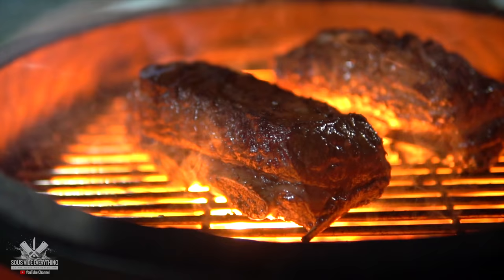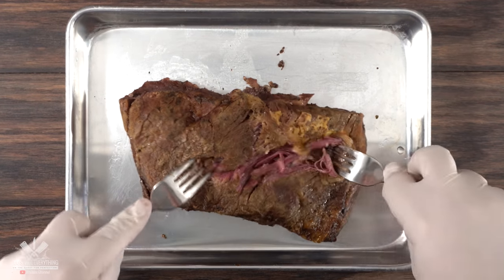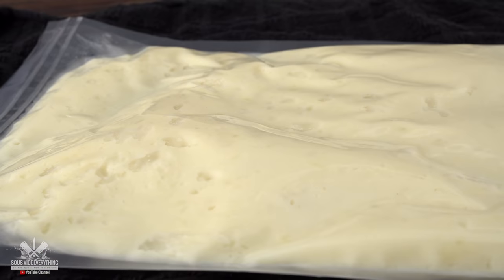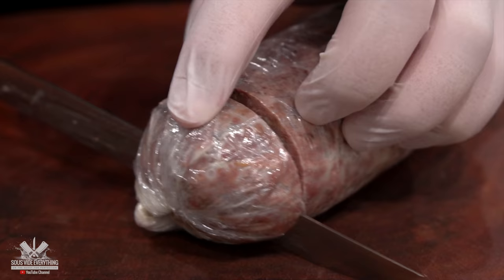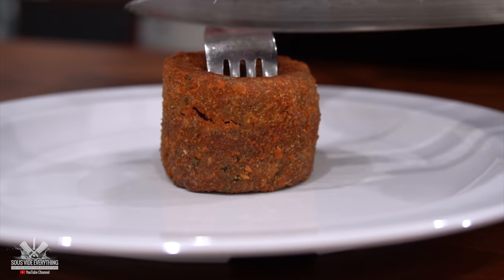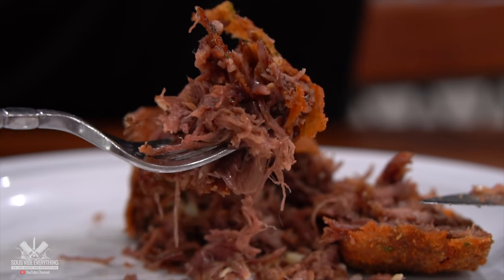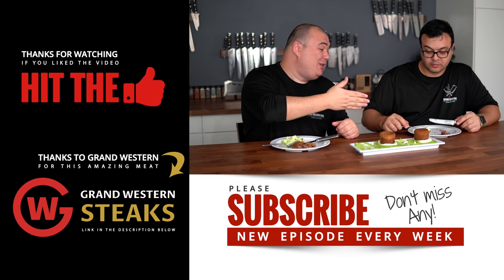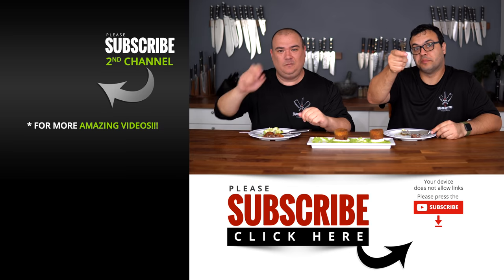I Try Making a 3 MICHELIN STAR Short Rib | Sous Vide Everything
Sous Vide has open so many doors to make amazing food and short rib is one of them. On this episode I show you my take on a 3 Michelin star dish which was inspired by a restaurant I went to. The dish was not short rib but I thought it would work and this video explains it all.

* SVE MERCH *
Cups & Boards
* MAIL TIME Want to send something?
13876 SW 56th Street #128

* EVERYTHING I USE in one LINK *

HOW TO COOK BEEF SHORT RIBS SOUS VIDE

* Green Peas Purée *
2 Cups of Green Peas
2 Garlic Cloves Minced
2 tbsp shallots
6 tbsp Olive Oil

* Beef Short Ribs by Grand Western Steaks

BBQ Dragon Chimney of Insanity 3-Minute Charcoal Starter

* OTHERS *
Food Processor

* VIDEO EQUIPMENT *
Main Camera
2nd Camera
Slow Motion Camera